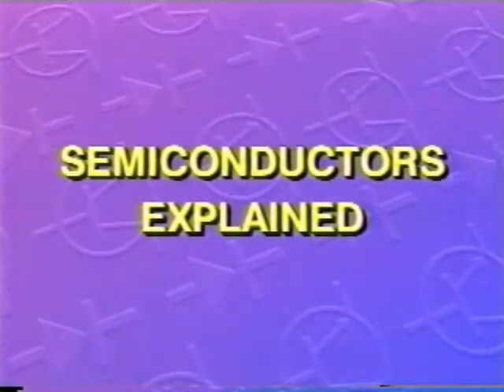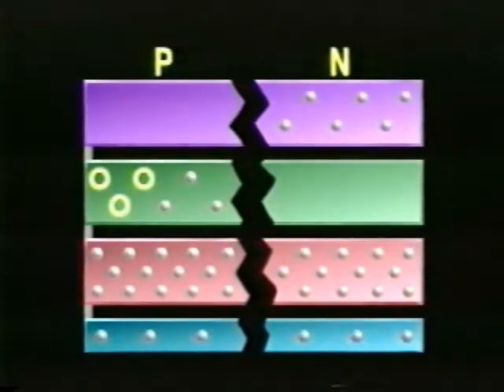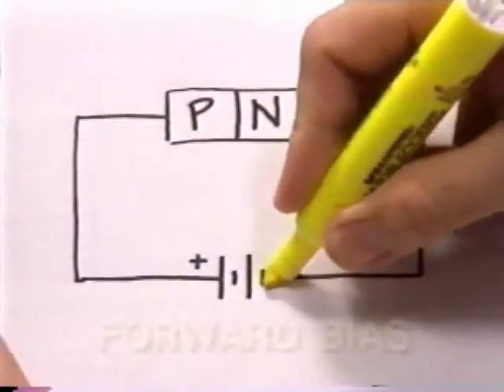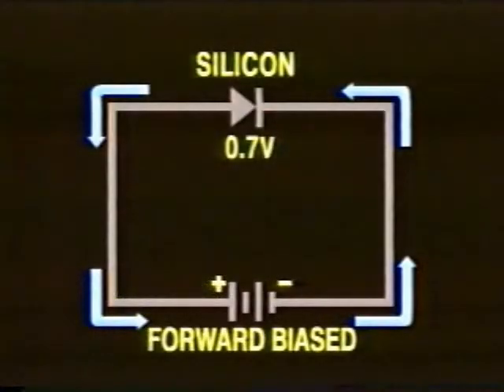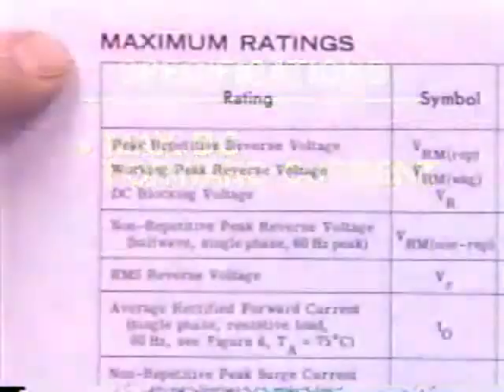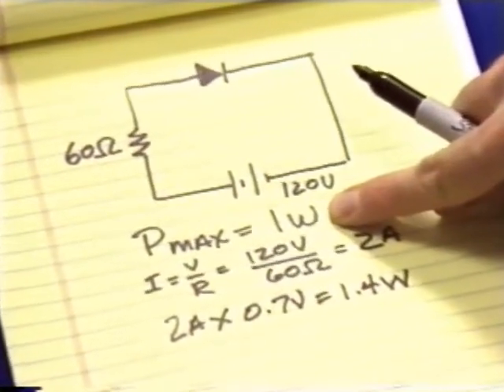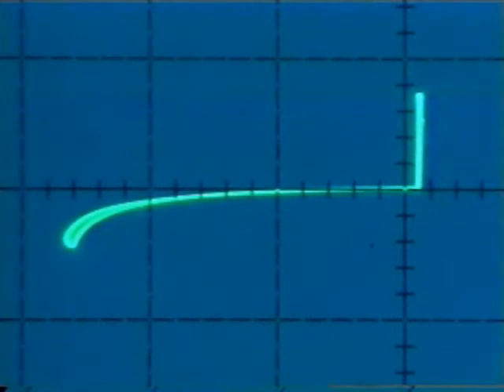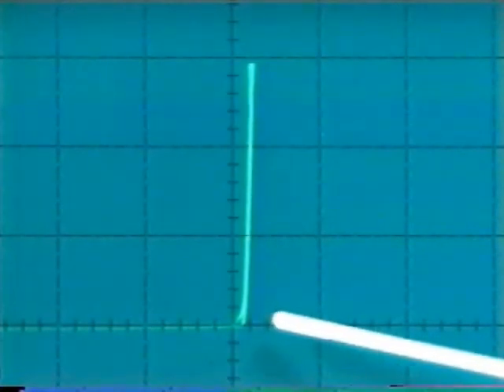99 33 Semiconductors Explained 2 Diode Operation 21min color